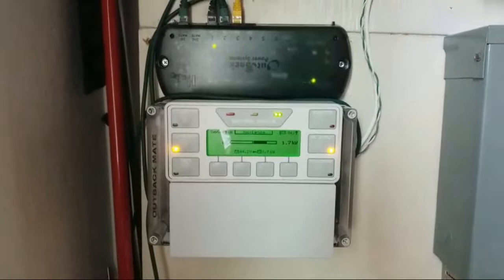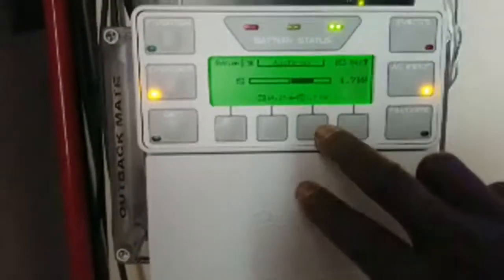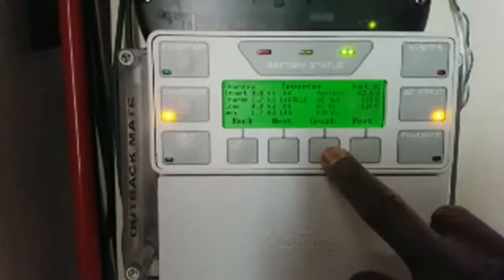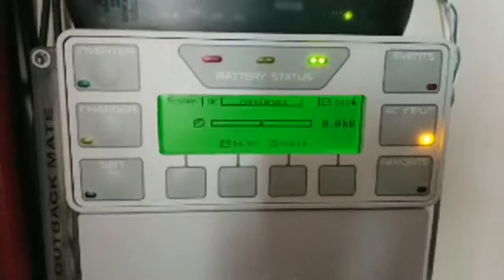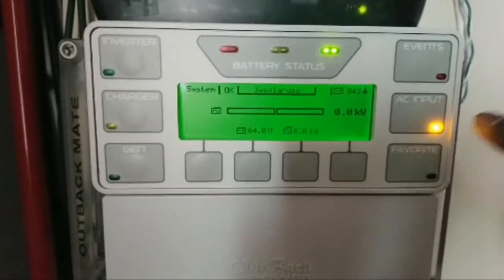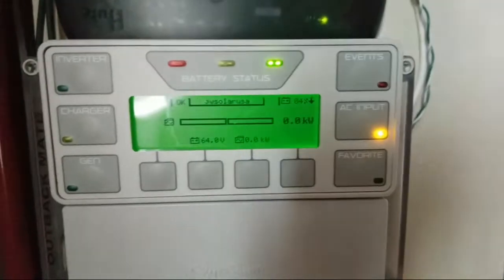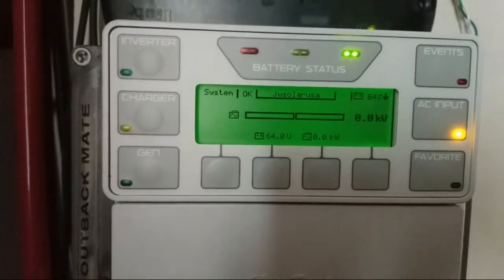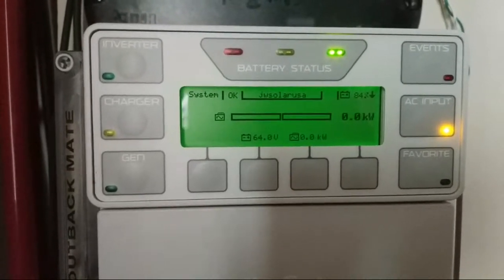OUTBACK POWER SYSTEMS TROUBLESHOOTING: OutBack Power MATE 3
I wanted to encourage you to check out my YouTube channel, Google+,Tweeter and Facebook where you can find a lot of information on Solar, Installation photos and Battery configurations on how to sized your battery bank, wire up your Solar System, Solar Panels and a whole bunch of stuff you can find for your application.

You will find information like  diagrams, semitic, cabling, solar mount rack, configurations on how to wire up different systems like battery banks from 12V 24V 36V 48v systems and resizing Solar Aray, Wiring Series Parallel and whole bunch of stuff.
We are all here as a family to help each other.